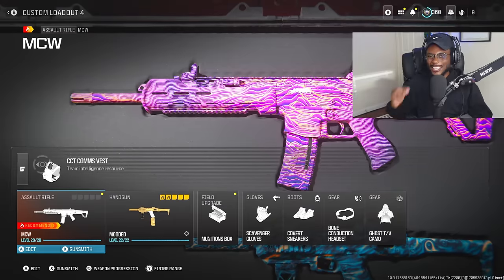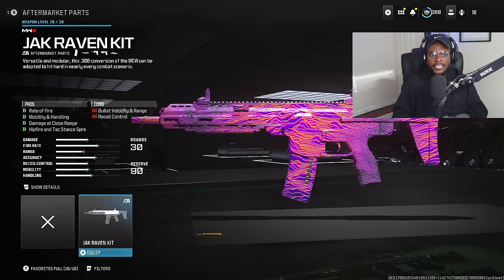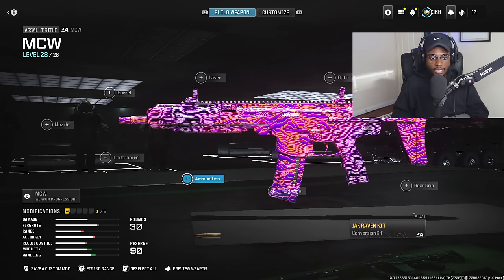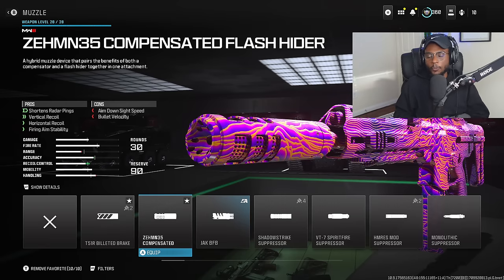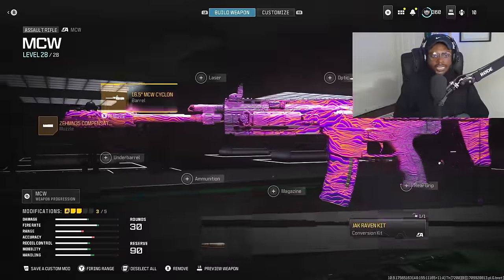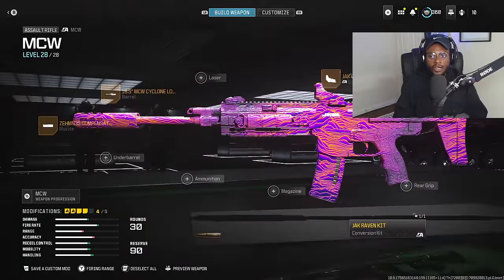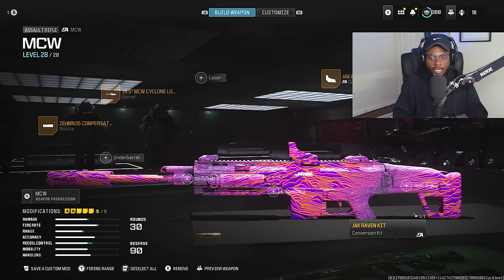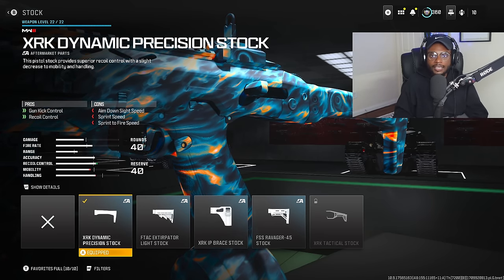the *NEW* ZERO RECOIL MCW CLASS AFTER UPDATE in MW3! (Best MCW Class Setup) - Modern Warfare 3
Modern Warfare 3 - Best MCW Class MW3 / MW3 MCW Class Setup that has NO RECOIL and INSANE DAMAGE in Modern Warfare 3 Season 2! This MCW after UPDATE is STILL META with the right attachments in MW3! Hope you enjoy the video and make sure to have a wonderful rest of your day!

0:00 Best MCW Class Setup MW3
4:51 MCW MGB NUKE Gameplay 1 MW3
17:16 MCW MGB NUKE Gameplay 2 MW3